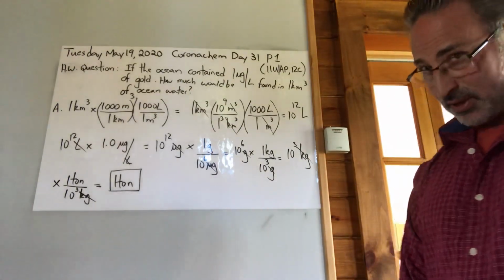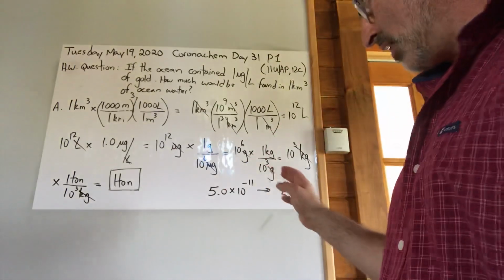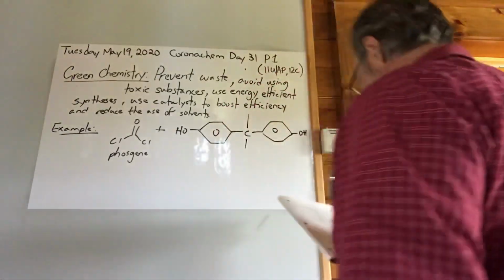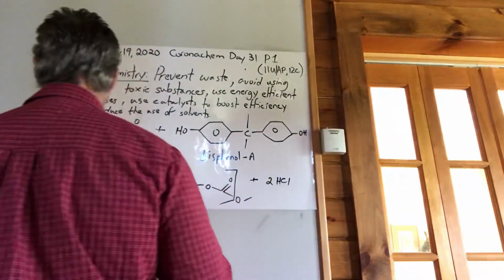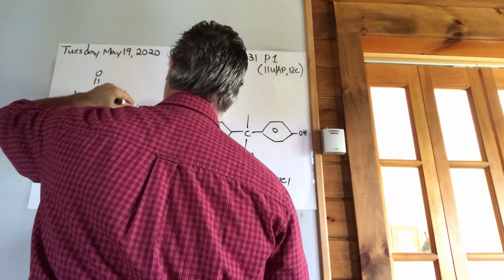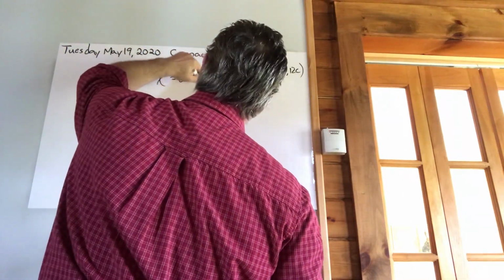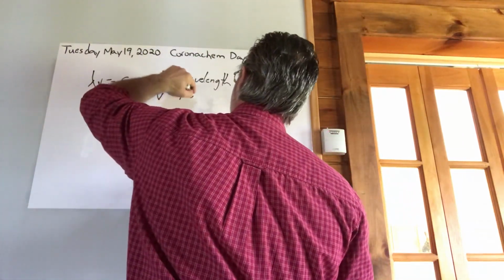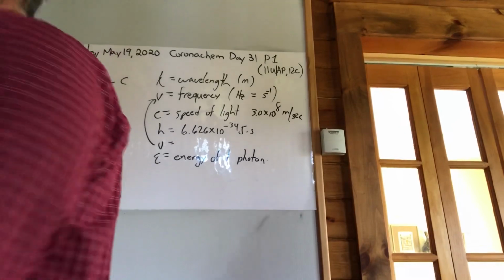Coronachem: Day 31, P1(11U/AP, 12C)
Last lesson for this chapter on environmental chemistry. In this episode I explain why we only need two halogens in our body in the form of chloride and iodide. Fluorine and bromine are toxic and should be removed from all sources despite their paltry benefits.